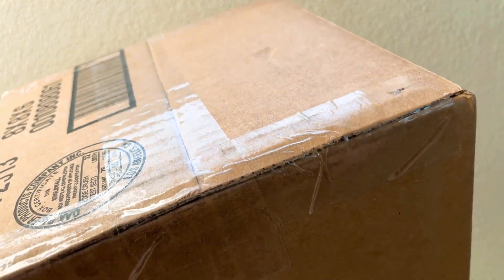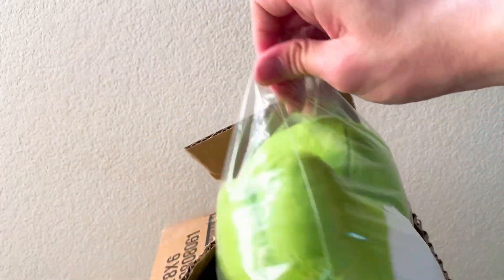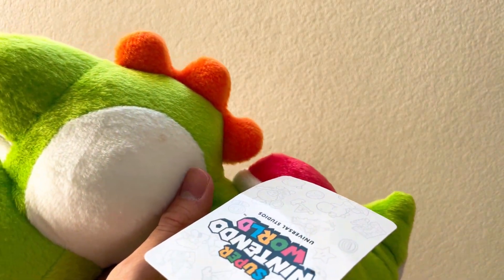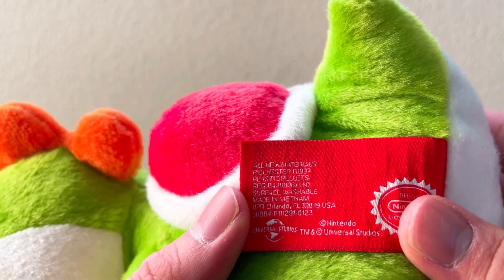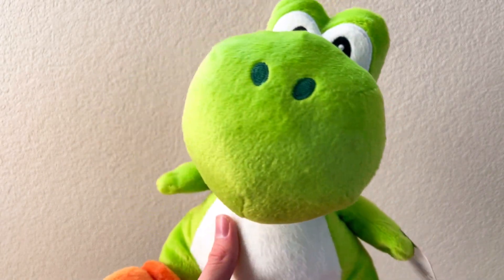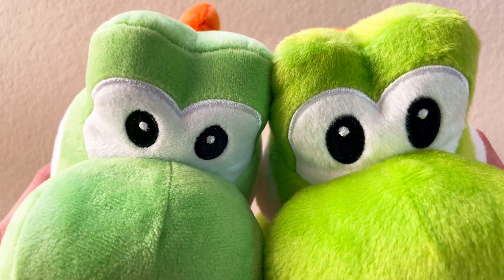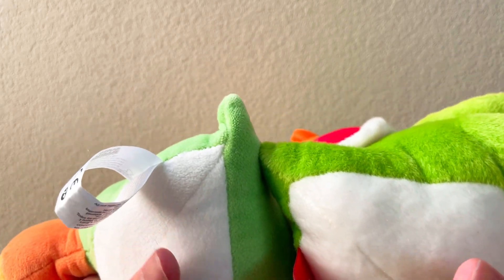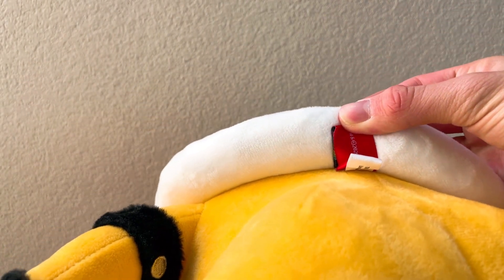SUPER NINTENDO WORLD MEDIUM YOSHI PLUSH UNBOXING & REVIEW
Our second-ever Super Nintendo World Plush is here, as we unbox and review the Medium Yoshi Plush found at the park. Enjoy!

Nintendo Network Username ► MPN

Until next time everybody, Do The Mario!